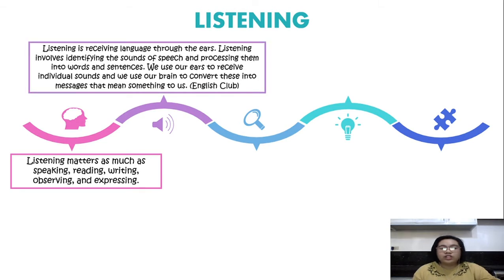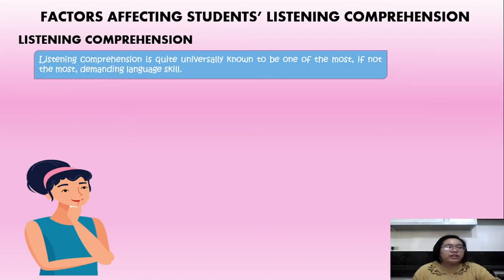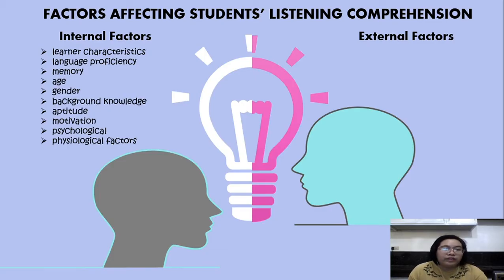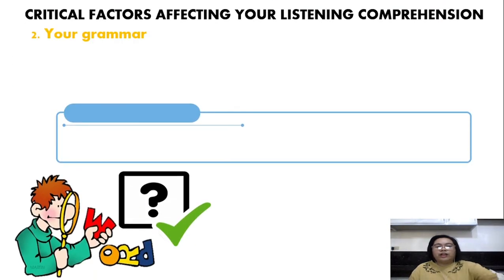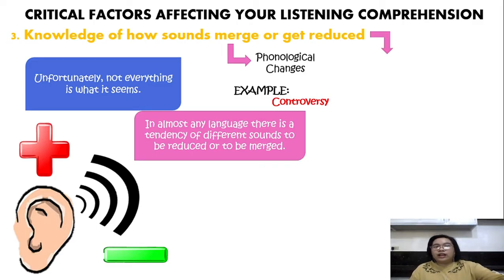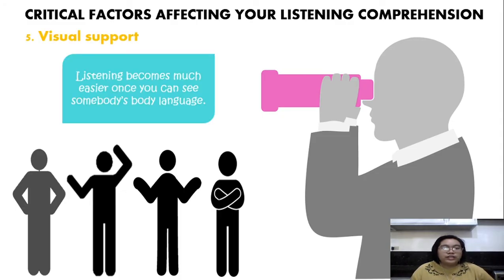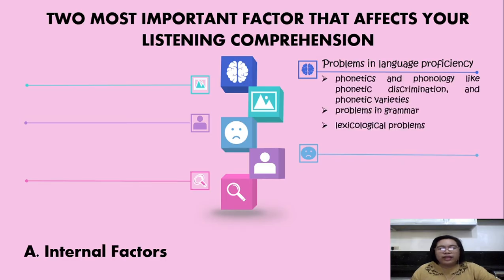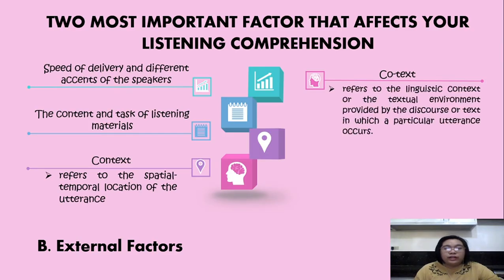Remedial Instruction in Listening - Part I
Listening matters as much as speaking, reading, writing, observing, and expressing. If a speaker has no intended audience, then the mechanism of communication is incomplete. Listening therefore, fulfills the main function of speech. In fact, listening is a receptive ability that helps individuals to collect information and ultimately develop a repertoire of knowledge required to formulate new ideas that can be shared with other people either verbally or visually. Ultimately, listening is not only part of the entire communication process in the section where messages are interpreted but also from the very point where messages are made.